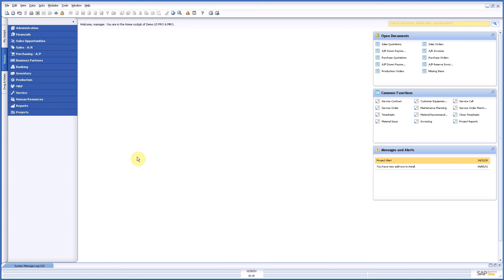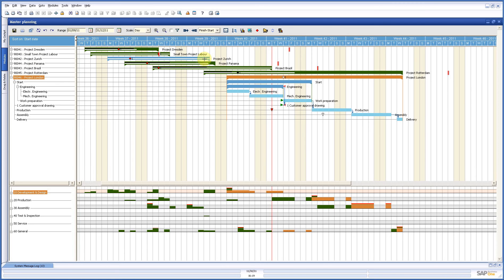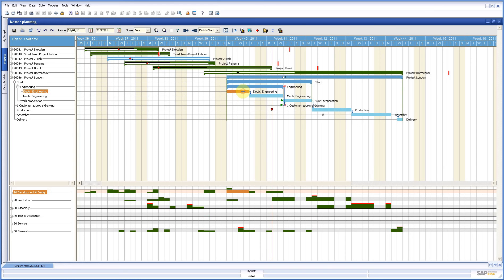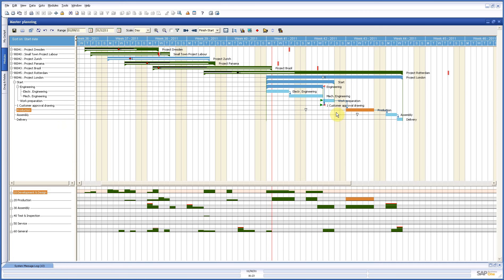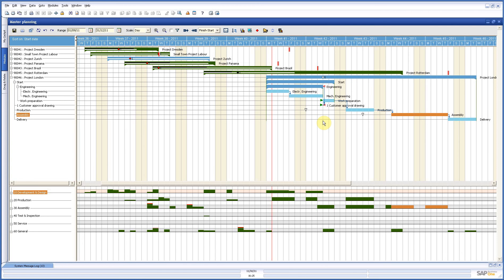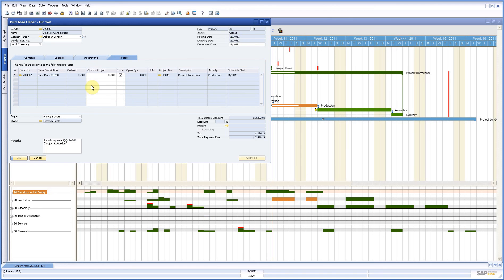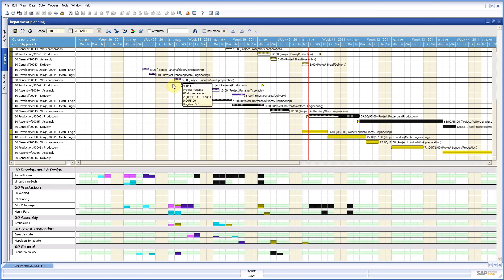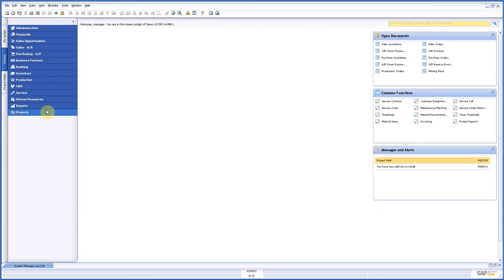SAP Business One Project Planboard Overview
Project planning -- Graphical integrated Gantt chart with simultaneous insight into capacity and material requirements. Material deliveries are linked with project activities and are directly visible in the project plan.